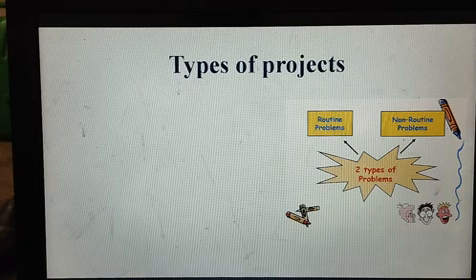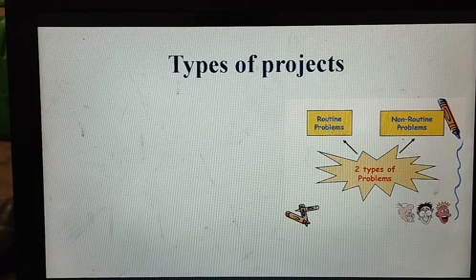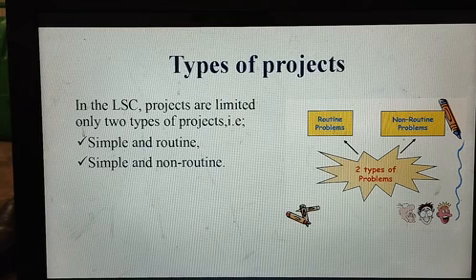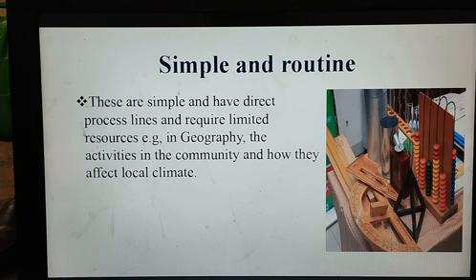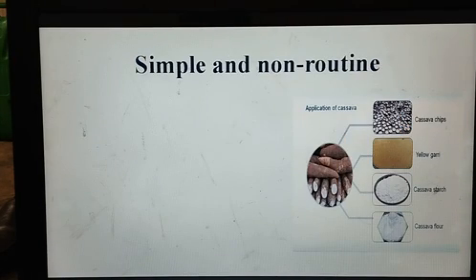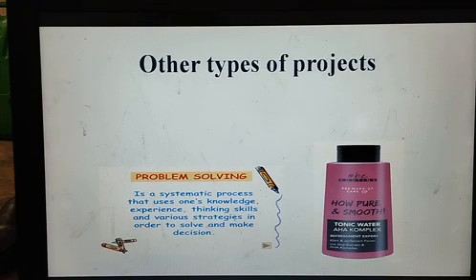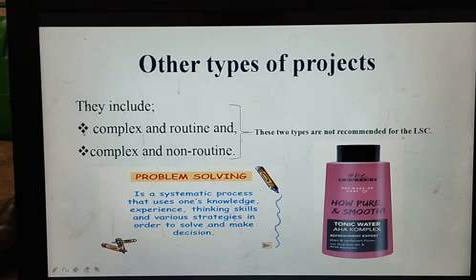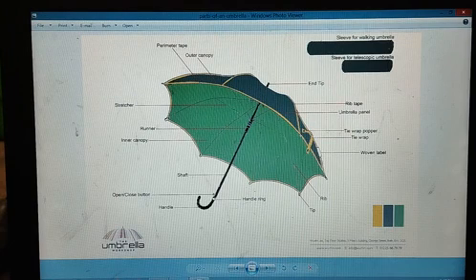New curriculum subject based Project Lesson 3.